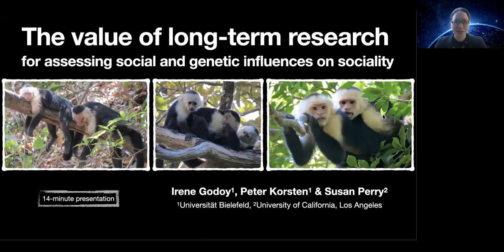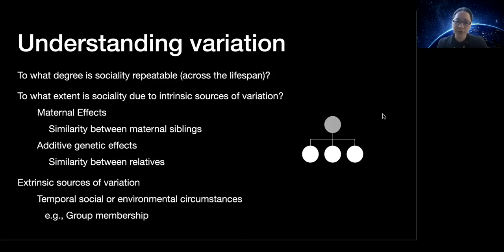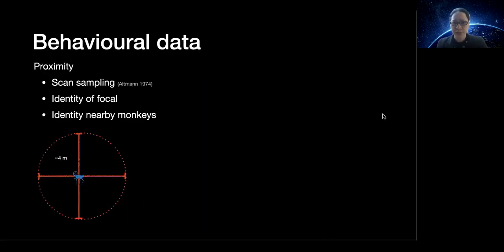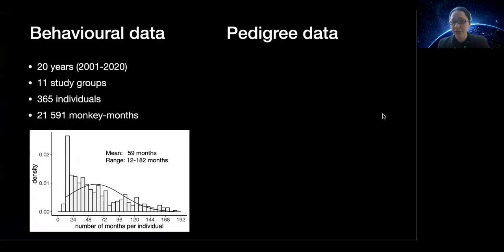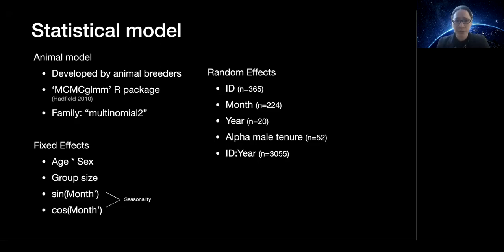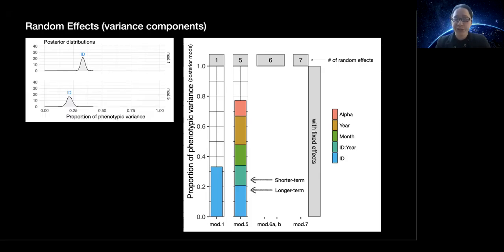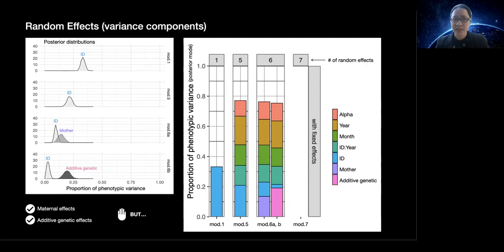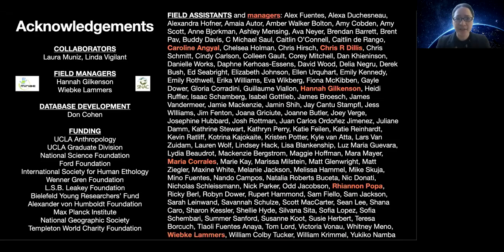The value of long-term research for assessing social and genetic influences on sociality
Dr. Irene Godoy (Bielefeld University), P. Korsten and Dr. Susan Perry (UCLA) present:

Part of a special "throwback" symposium on the 30th Anniversary of Lomas Barbudal at the American Association of Physical Anthropologists 2021 meeting.

For more about the Lomas Barbudal Monkey Project, or to donate, click the below link